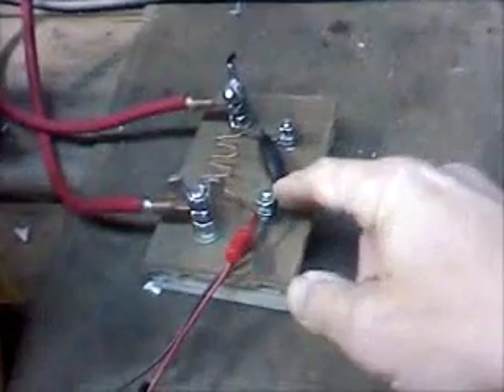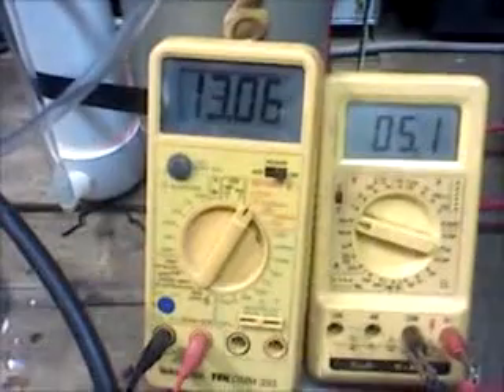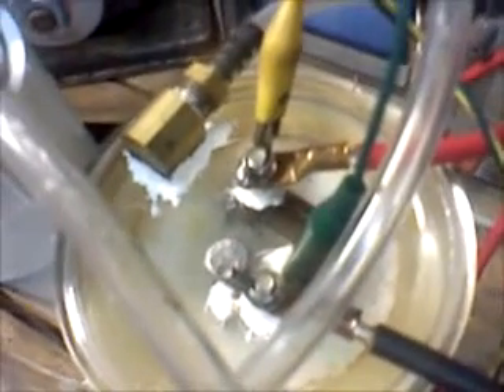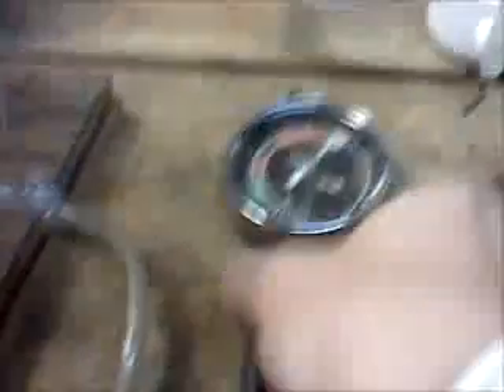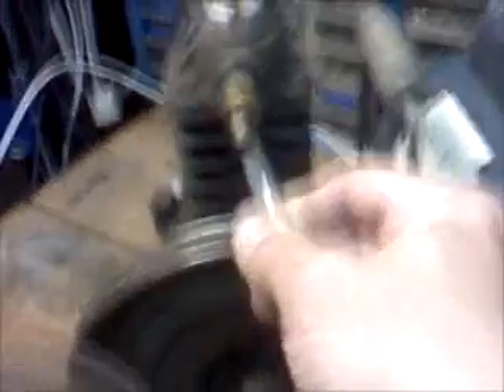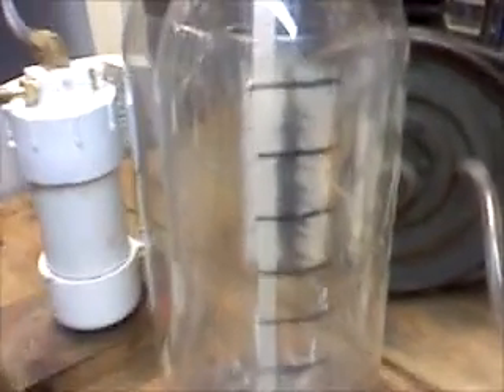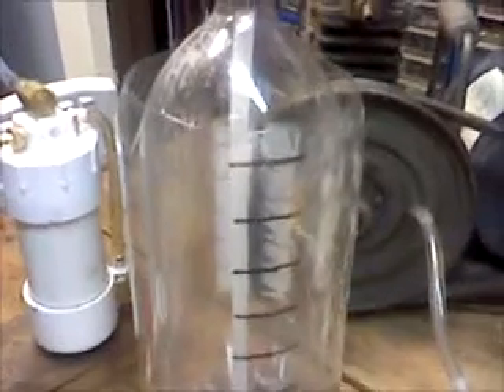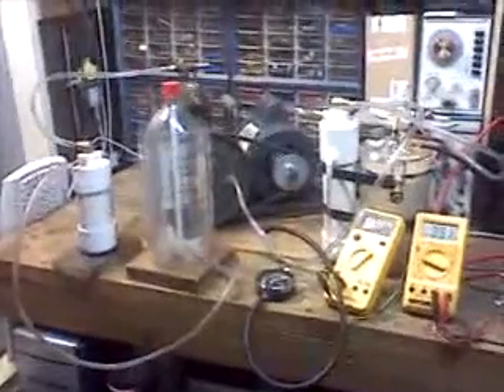#57 The HHO vacuum test setup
complete tour of the test setup/